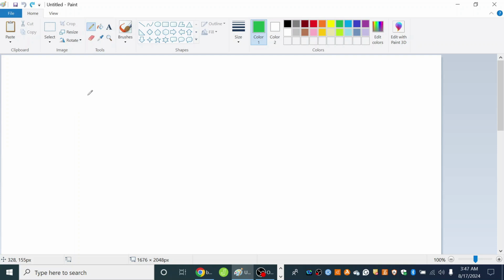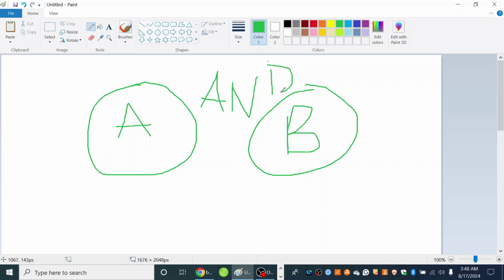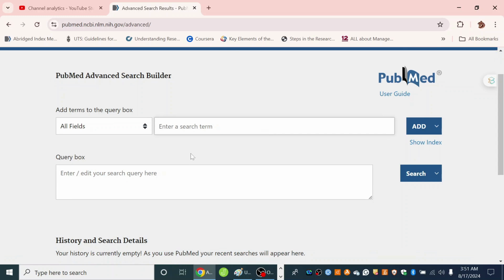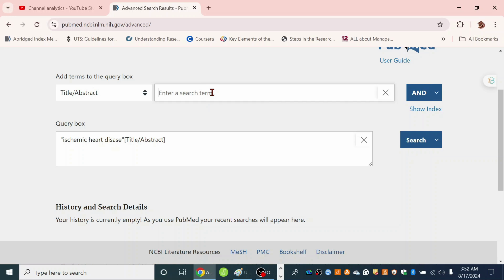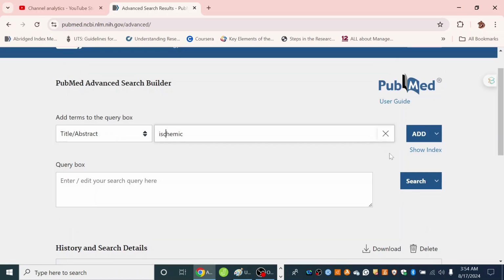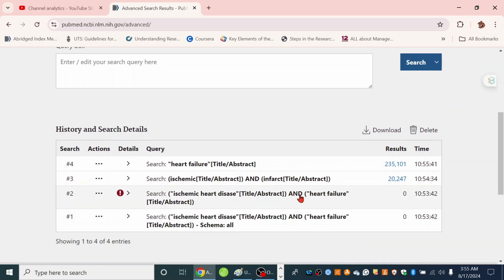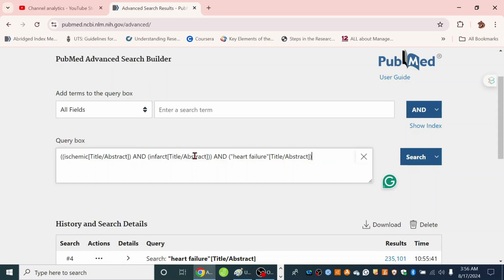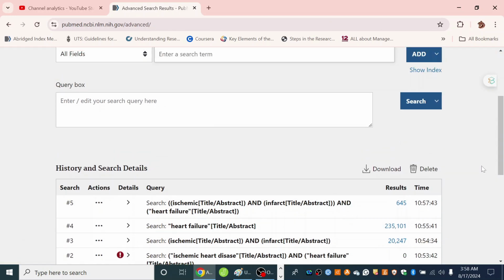How to use the boolean operator AND in PubMed. A simple step-by-step tutorial for beginners.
In this video, I demonstrate a simple step-by-step method for using the boolean operator AND in PubMed to search for literature. If you are just starting out as a health researcher, you will find this simple guide useful before embarking on advanced search methods.